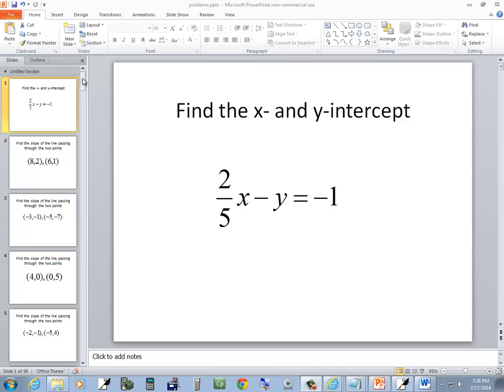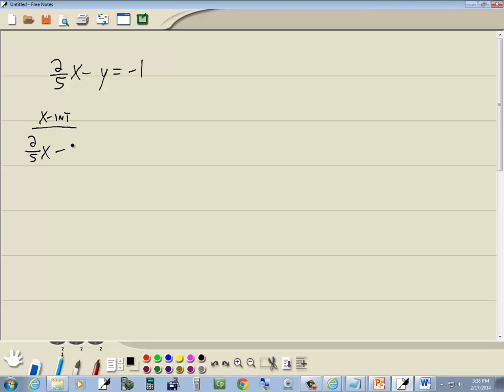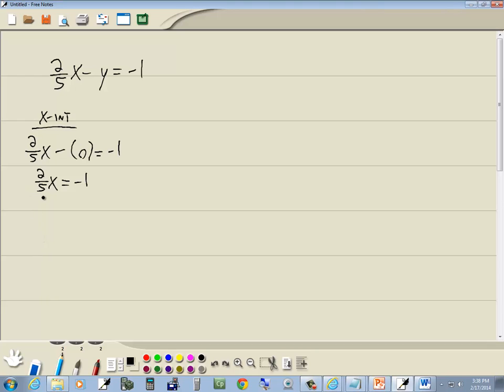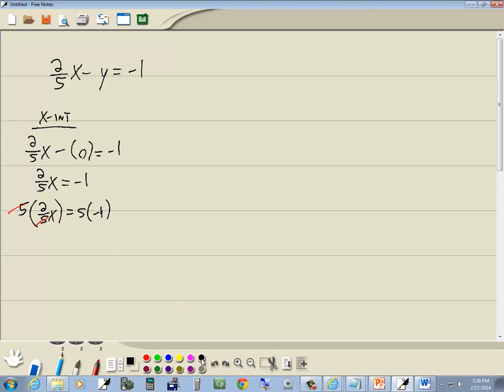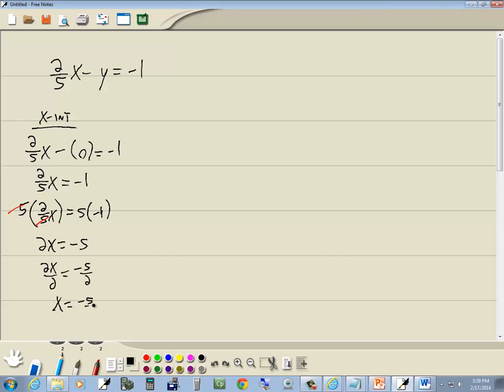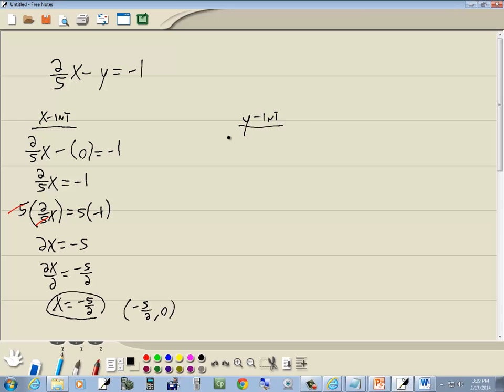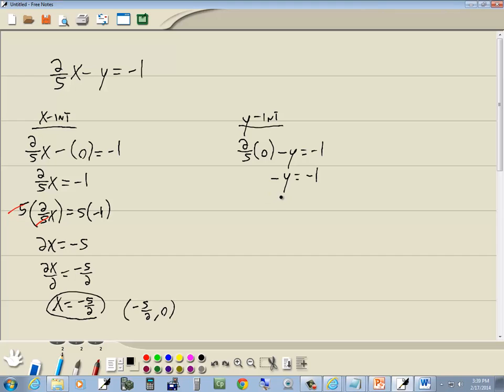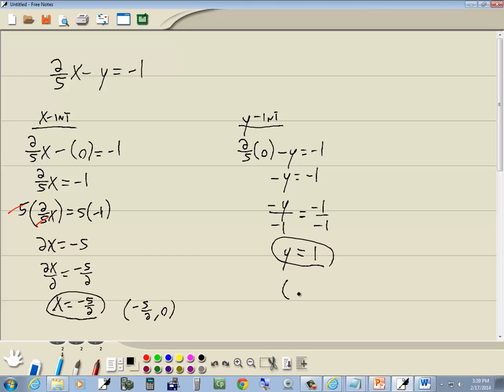Intermediate Algebra with Review - Homework - Intercepts - P0236757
Intermediate Algebra with Review - Homework - Intercepts - P0236757.  See http:__ for more videos